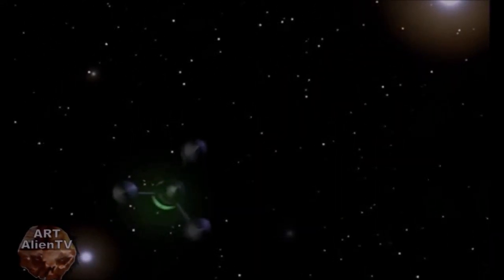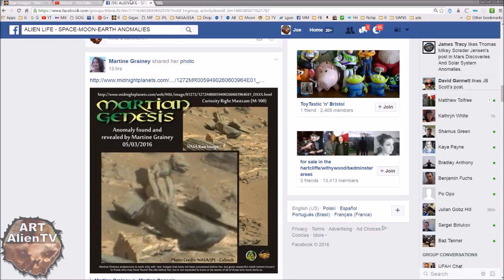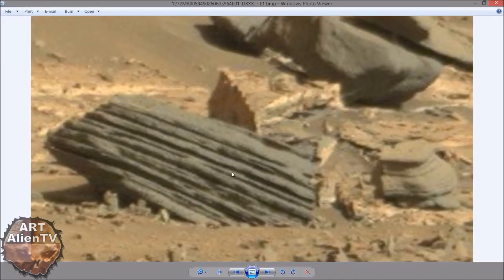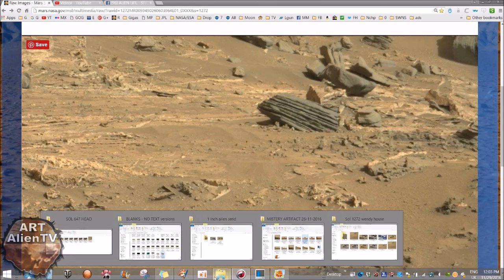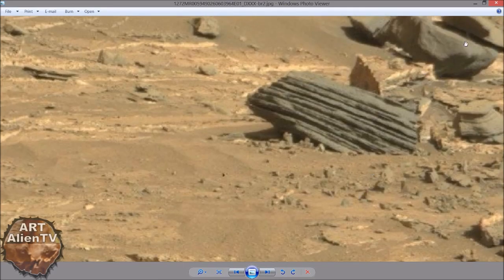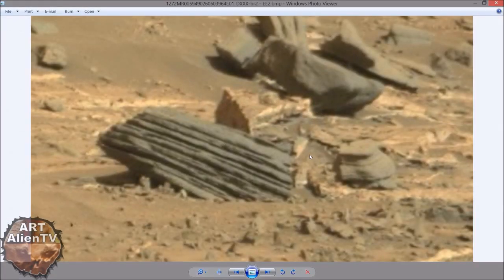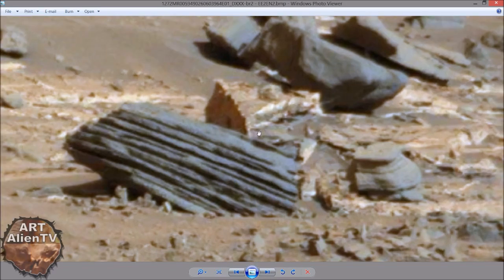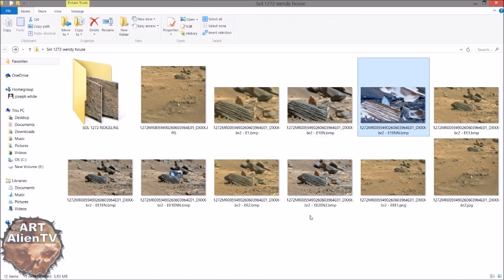Tiny House Found on Mars - Built Structure - SD1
SD1 - " What looks like a tiny house on Mars?  It is no more than 6 inches tall and seems to have an apex structure with tiny brickwork, rectangular internal walls with a possible entrance. It is way too small to be a house surely ?
Could it be a burial structure ? Could it be a toy house ?
If you look carefully there is a small rectangular entrance over to the top right corner of the image also.
The house looks intelligent but the size is all wrong. Another Mars image mystery to go with the hundreds of others on my channels.

From Curiosity Rover image set - Sol 1272

See me on the new Ancient Aliens series on the History Channel 2016. Episodes 1 & 2 - "Pyramids of Antarctica" & "Destination Mars"

Very powerful space app. Links to over 20 million images.

First found and published on Facebook by Martine Grainey of UFAH on March 5th 2016 and originally published on YouTube by ArtAlienTV - December 2nd 2016.

Keep searching!

Very much appreciated however small 😊👍